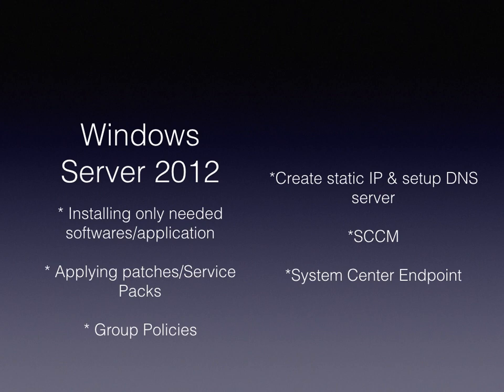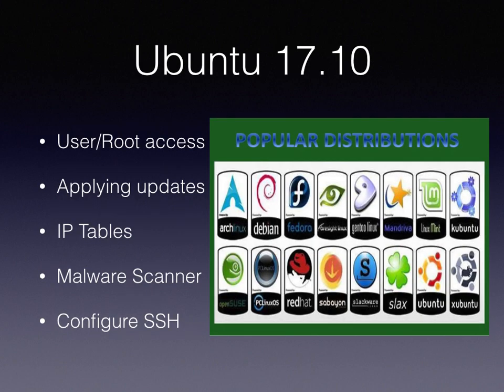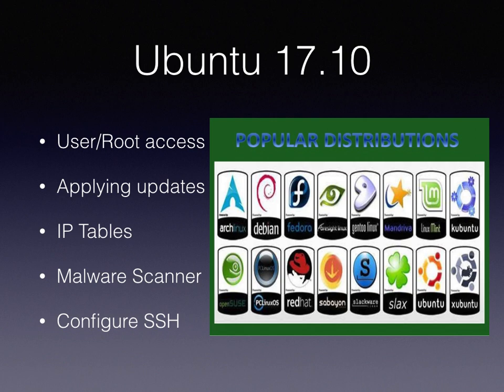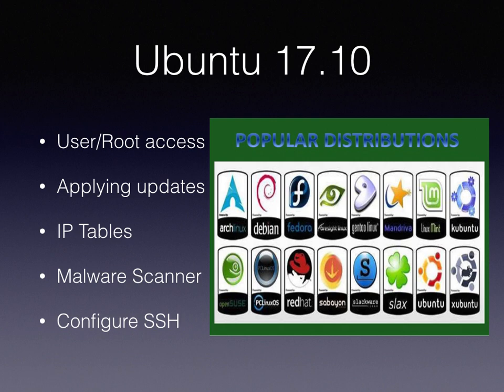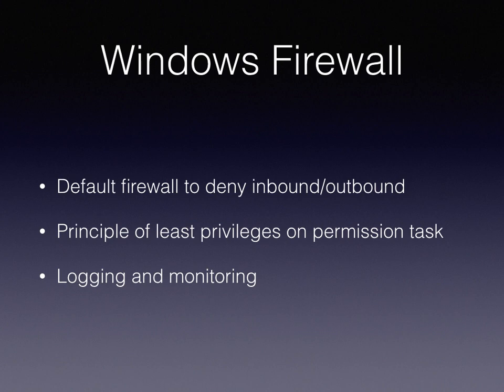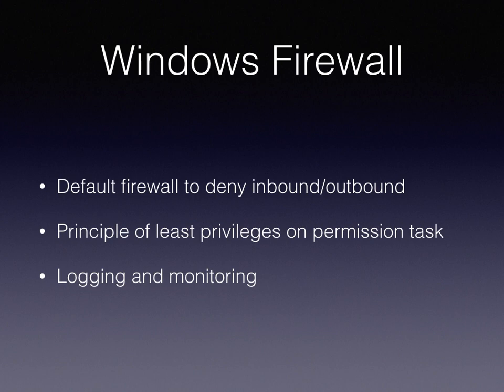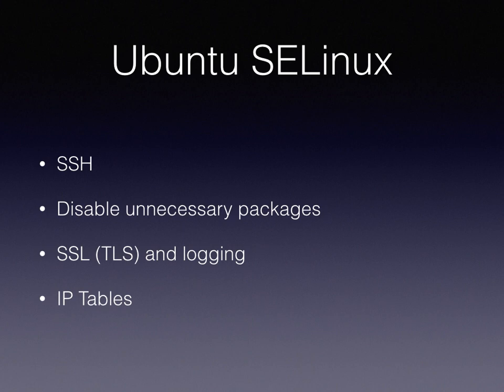ISA 4220 - H.Tran- OS FW ppt